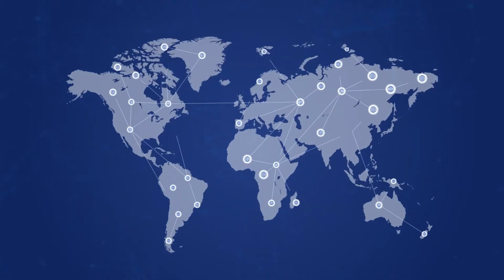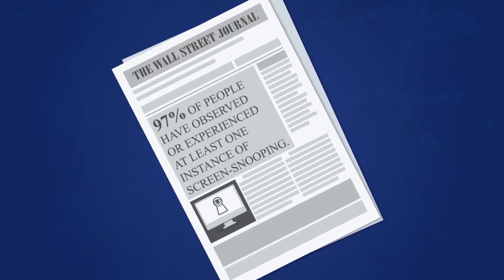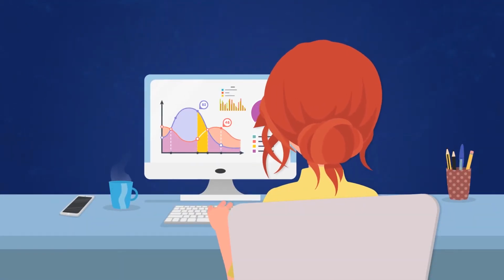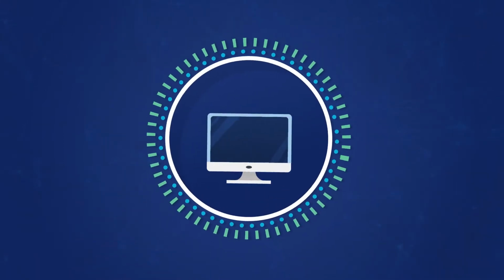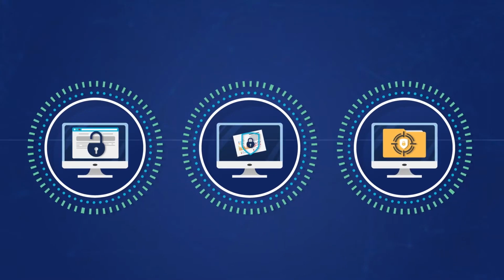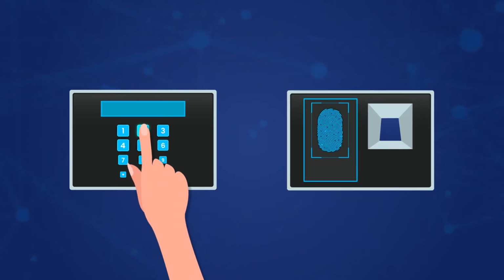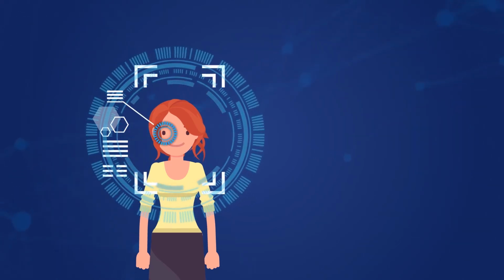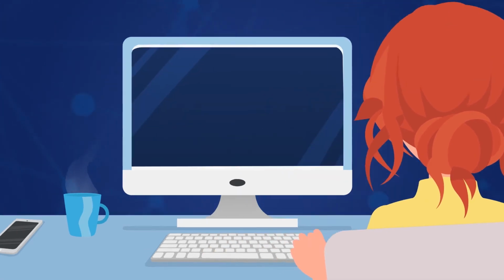Introduction to Smart Eye Technology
Welcome to Smart Eye Technology. Technology For Your Eyes Only.See why we created Smart Eye Technology and how biometric authentication can help keep your files secure.